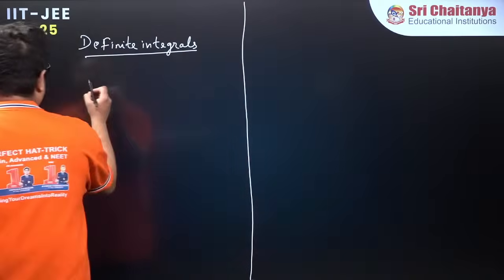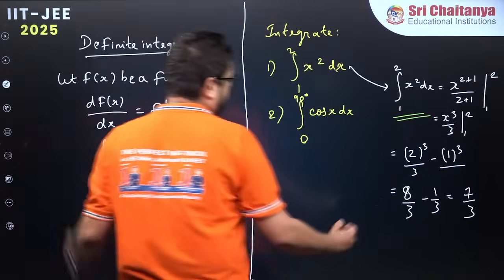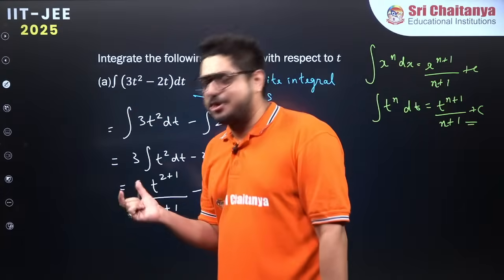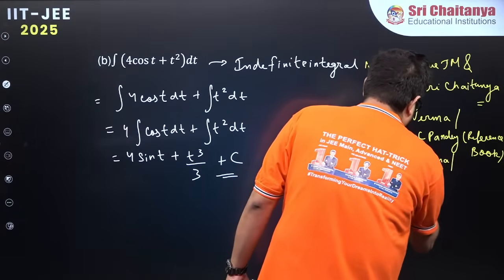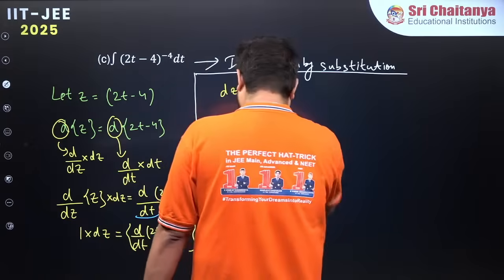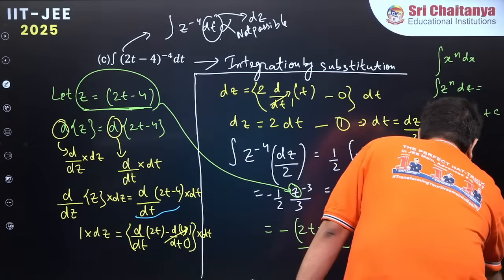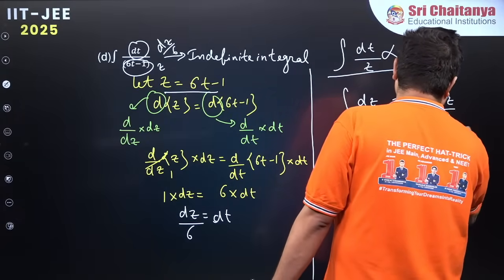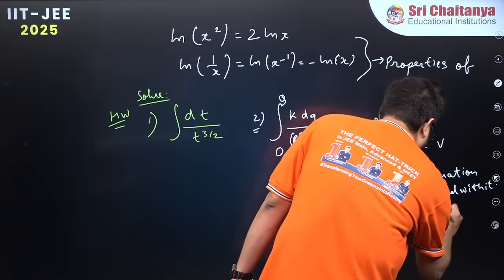Day - 6 Physics || IIT JEE Bridge Course for CBSE & SSC Students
Integration Basics: ∫sinx dx, ∫cosx dx, ∫tanx dx & Physics Applications

Welcome to the Sri Chaitanya Bridge Course, where we simplify key concepts for strong foundational learning! In this session, we dive into the basics of integration — including ∫sinx dx, ∫cosx dx, ∫tanx dx — and explore how these integrals are directly applied in real-world physics problems.

Integration is the process of combining two or more parts into a single whole. In mathematics, integration is the process of finding the area under a curve. Integration is a key concept in calculus, and is used to calculate the derivative of a function.

📌 What’s Covered:
✔️ Basic integration formulas
✔️ Step-by-step explanation of ∫sinx, ∫cosx, ∫tanx
✔️ Common mistakes to avoid
✔️ Physics applications: motion, work done, and more
✔️ Ideal for JEE/NEET foundation & intermediate learners

This video is perfect for students transitioning from Class 10 to Class 11, and anyone looking to strengthen their calculus + physics link.

Boost your concepts, connect math with physics, and get a head start on competitive prep with Sri Chaitanya’s expert faculty!

*FAQs*
►What is the integration of sin x dx?
►What is the derivative of the cos x dx?
►What is the integral of tan x dx?

✦integration sin x dx
✦integration cos x dx
✦integration tan x dx
✦integration tan x dx proof
✦evaluate integration tan x dx